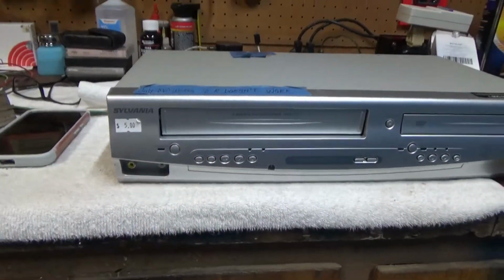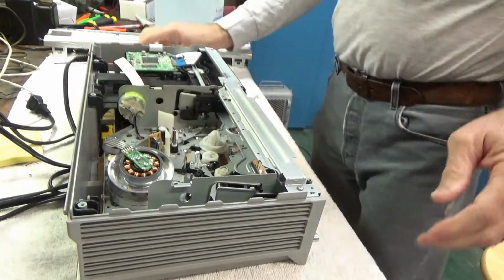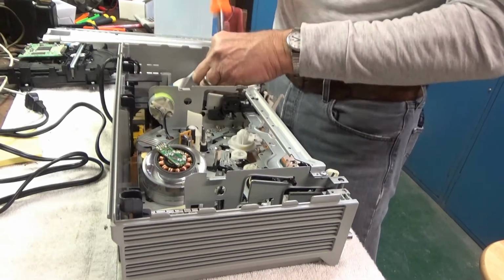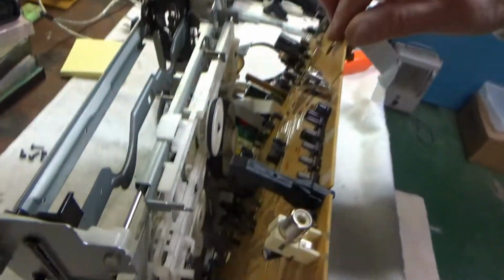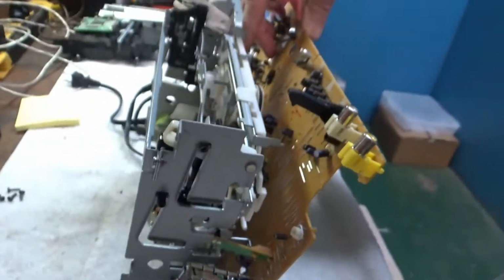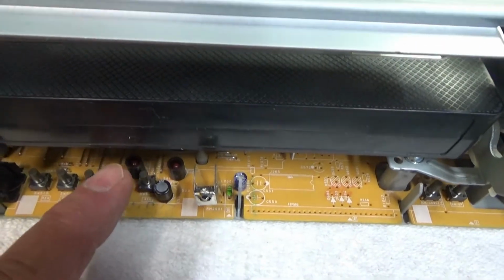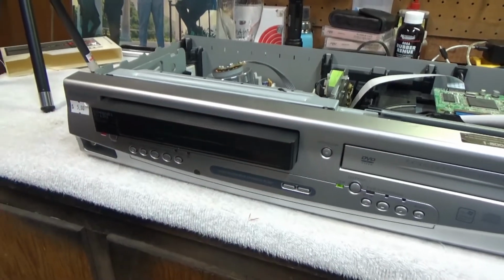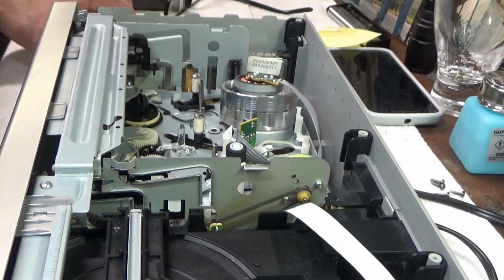Sylvania VCR DVD Combo Eats Tapes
The VCR eats tapes, let's fix it.  Hint - dirty mode switch  This unit is made by Funai and sold under many names.